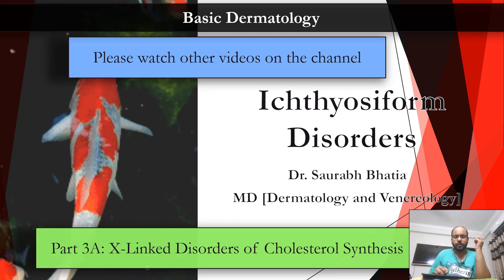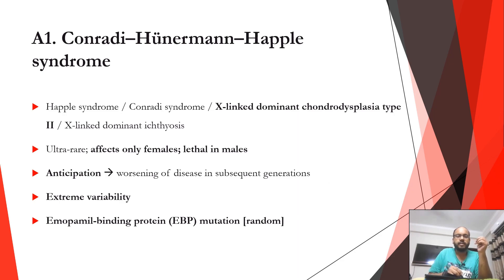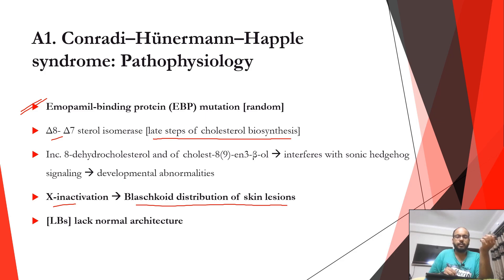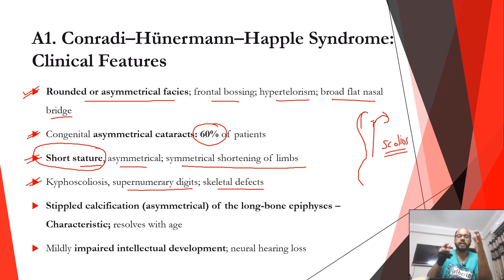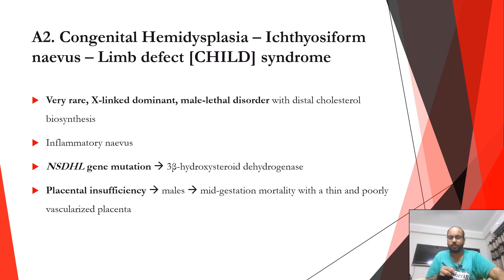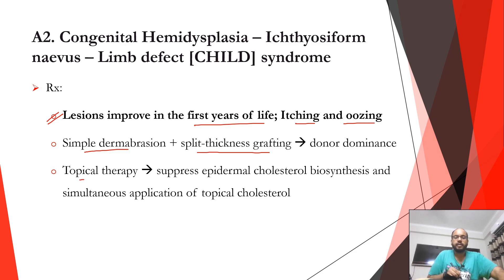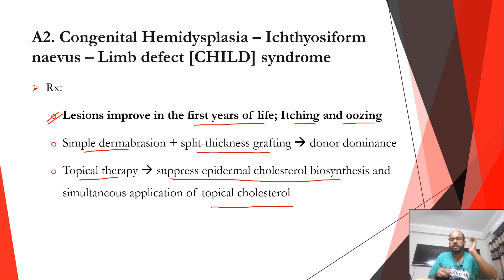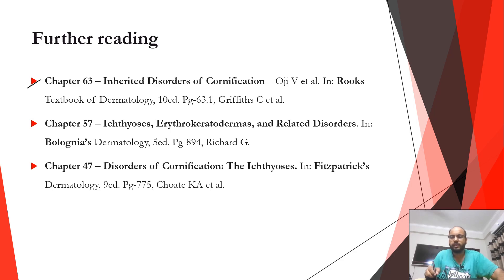Part 3A: Syndromic Ichthyosis: X-Linked Ichthyotic Disorders of Cholesterol Synthesis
Introduction - 01:26
X-Linked Ichthyotic Disorders of Cholesterol Synthesis - 02:34
A1. Conradi-Hunermann-Happle Syndrome - 02:41
A2. CHILD Syndrome - 10:04
A3. IFAP Syndrome - 14:01
Disorders and gene mutations - 17:05
Further Reading - 17:52
Membership - 18:07
End - 18:50

Further Reading:

1. Chapter 63 – Inherited Disorders of Cornification – Oji V et al. In: Rooks Textbook of Dermatology, 10ed. Pg-63.1, Griffiths C et al.

2. Chapter 57 – Ichthyoses, Erythrokeratodermas, and Related Disorders. In: Bolognia’s Dermatology, 5ed. Pg-894, Richard G.

3. Chapter 47 – Disorders of Cornification: The Ichthyoses. In: Fitzpatrick’s Dermatology, 9ed. Pg-775, Choate KA et al.